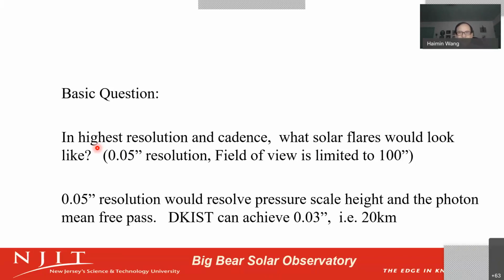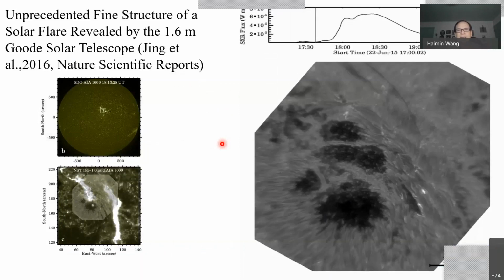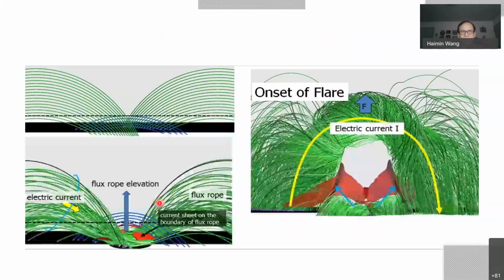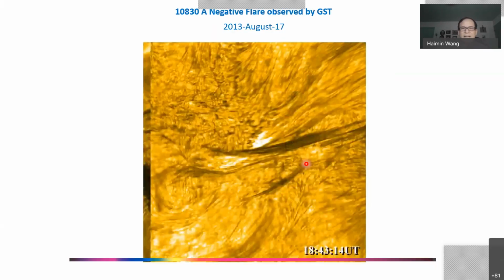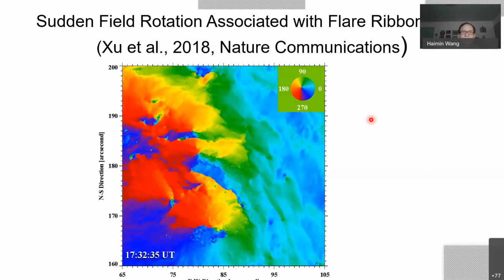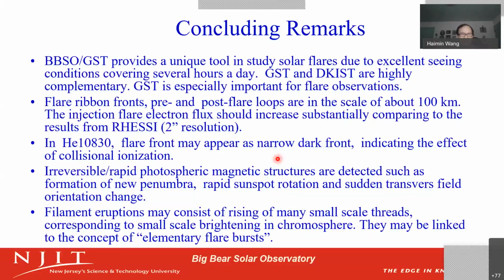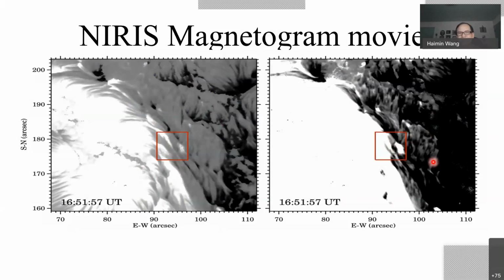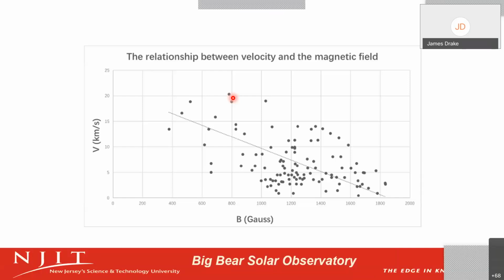Webinar in Solar Physics of Global Reach 20200918 1700 1